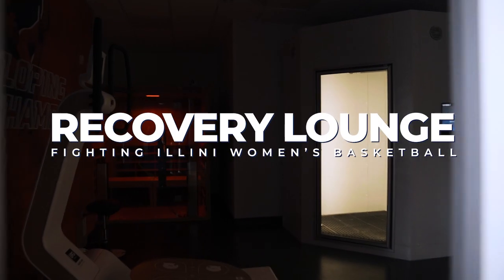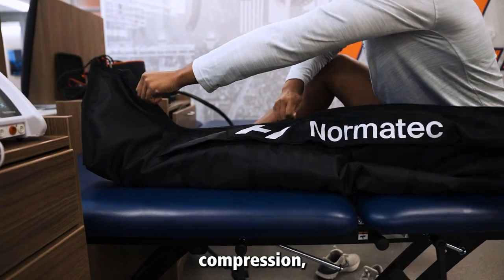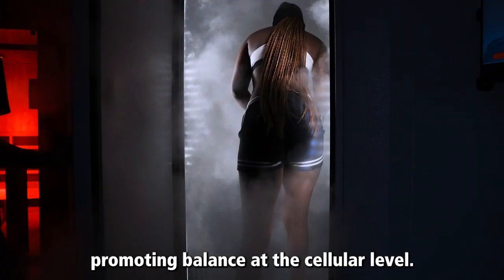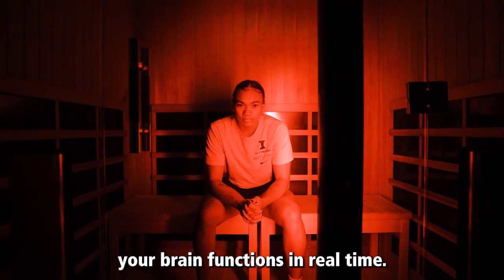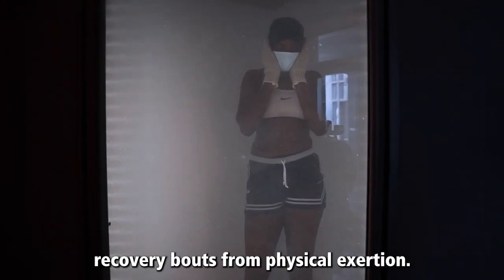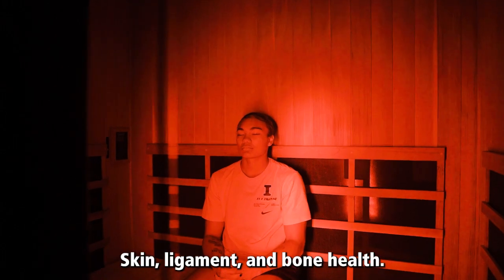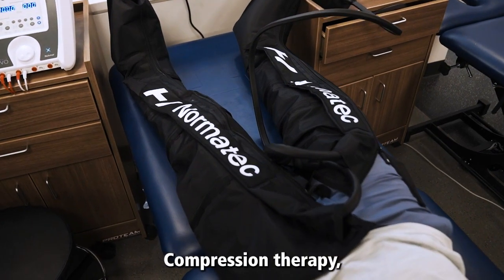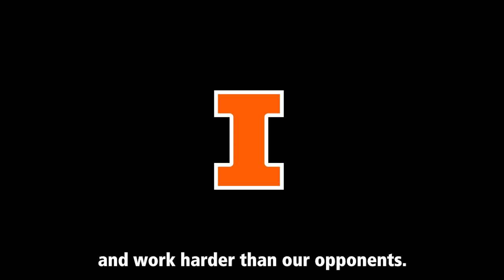Illini WBB | Ubben Recovery Lounge (9/24/23)